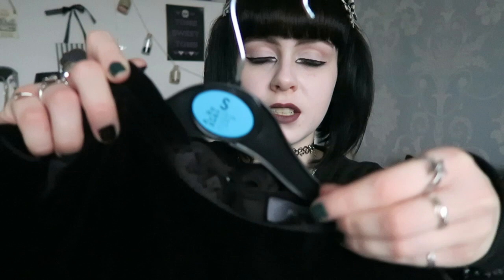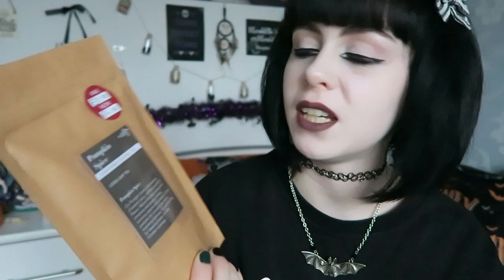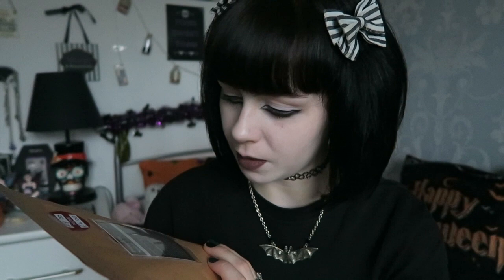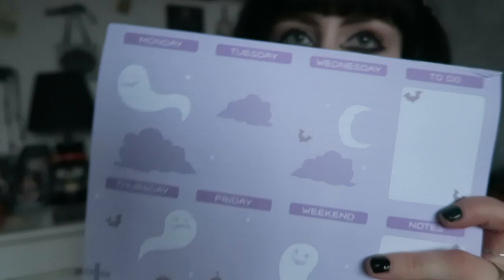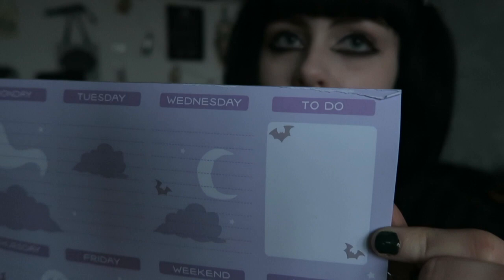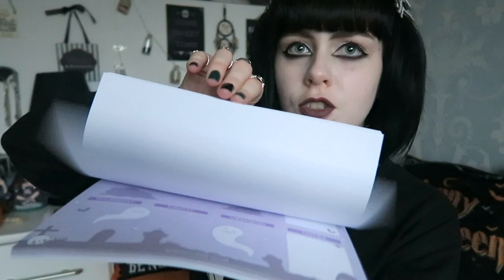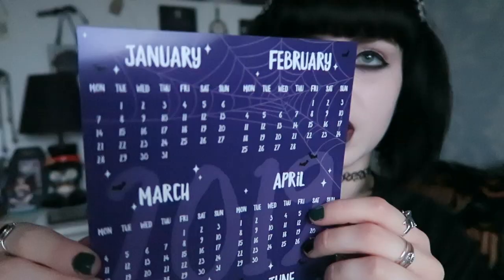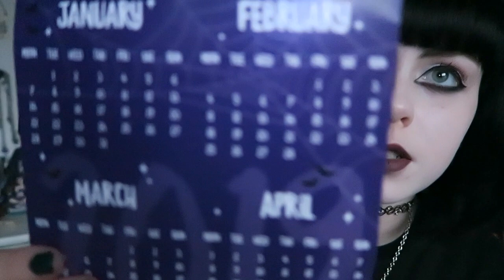COLLECTIVE HAUL - KILLSTAR, WHITTARD, SPOOKY BOX CLUB + PRIMARK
In this video I will be hauling a few items from Killstar, Whittard, Spooky Box Club and Primark. This includes clothing, stationary and kitchenware.